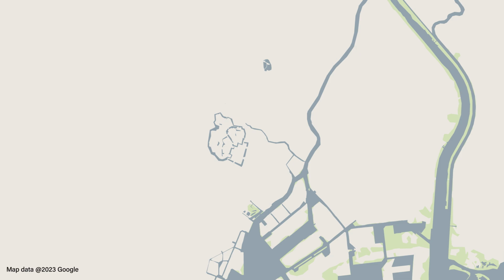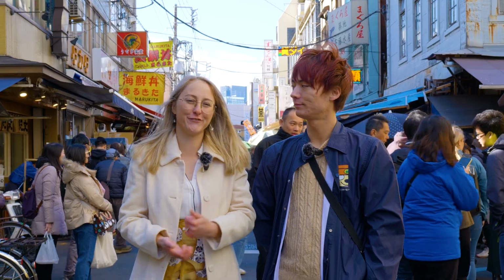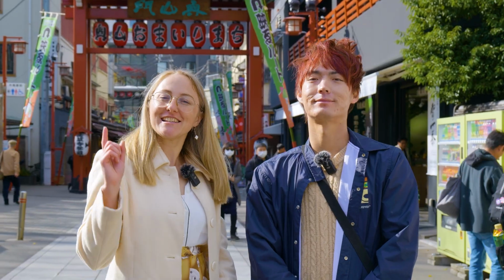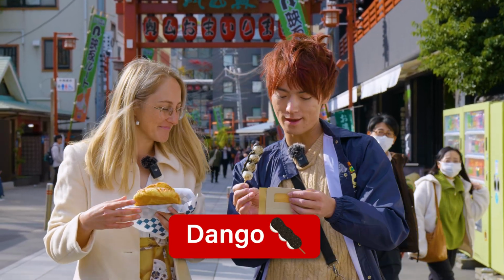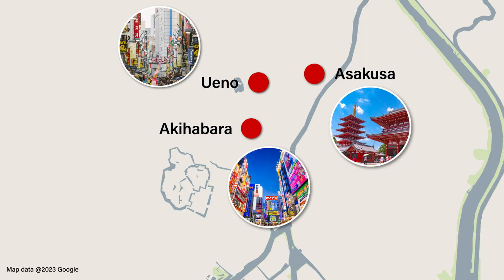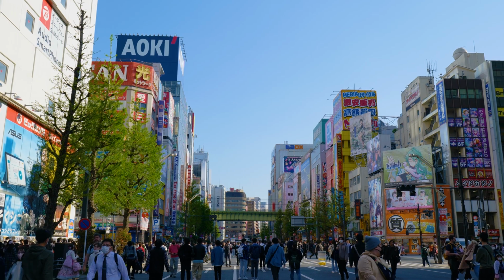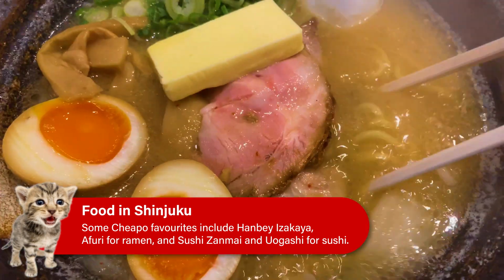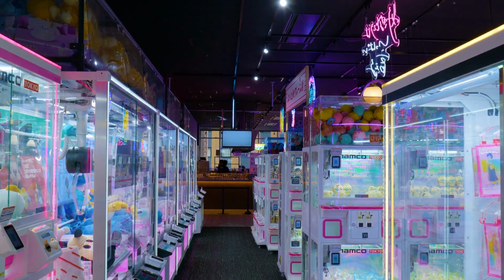24 Hours in Tokyo - The Ultimate Itinerary Guide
As the biggest city in the world, Tokyo's attractions can feel endless, but if you’re only here for a day, you can still hit the best bits! Eat delicious Japanese street food at Tsukiji Outer Market, soak in history and culture at Asakusa and Ueno, shop for all the anime goods at Akihabara and finish off the day taking in the neon lights of Shinjuku and Shibuya.

== CHAPTERS ==
0:00 Intro
0:43 Tsukiji Outer Market
1:58 Asakusa
4:11 Ueno
4:35 Akihabara
5:22 Tokyo Metropolitan Government Building
5:48 Shinjuku & Shibuya

★★★ Credits ★★★
Intro sequence by the most talented Peter Laugesen